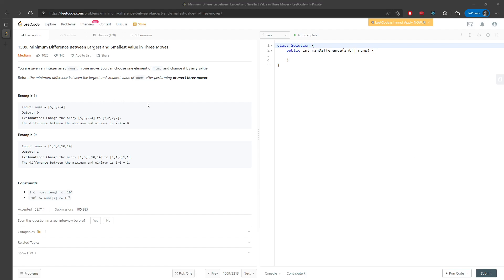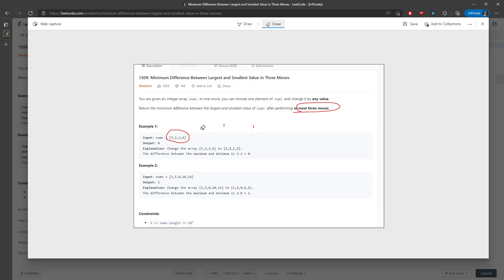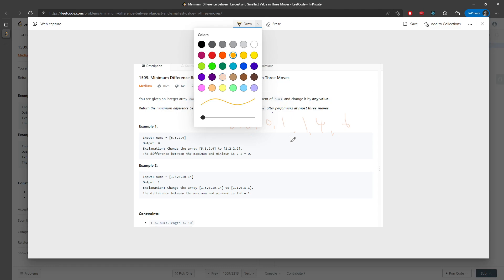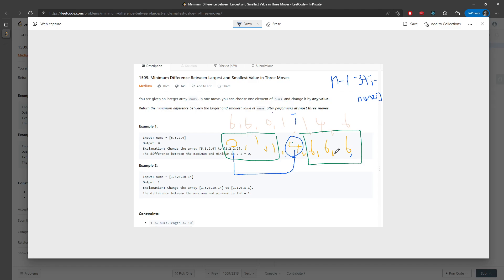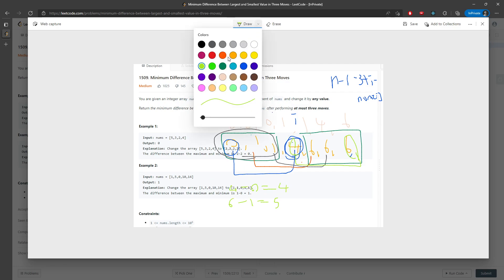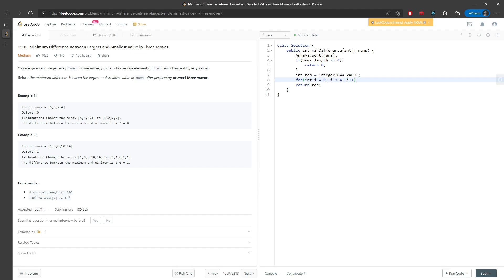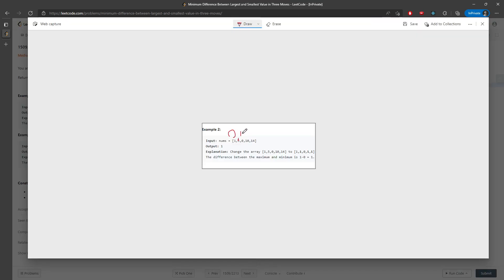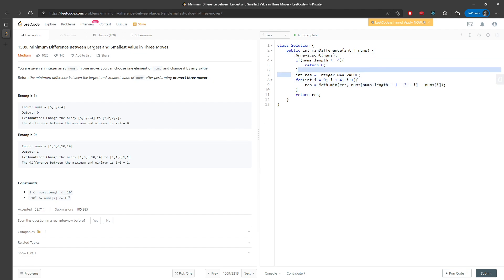LeetCode 1509 | Minimum Difference Between Largest and Smallest Value in Three Moves | Sort | Java